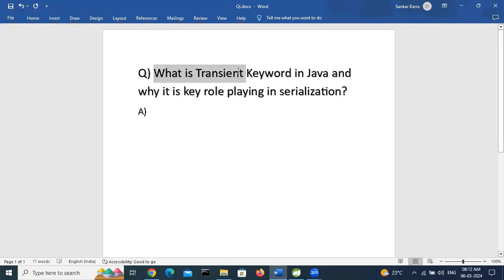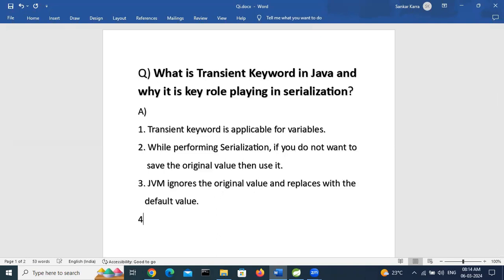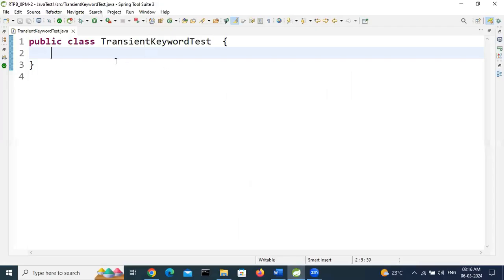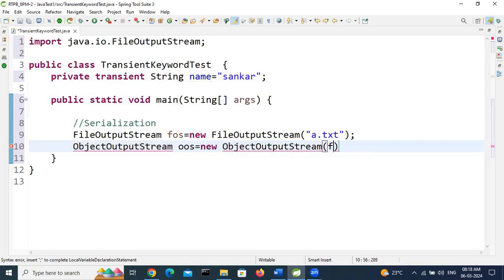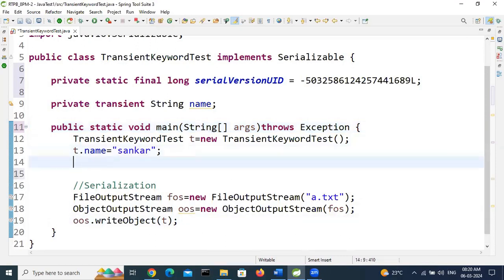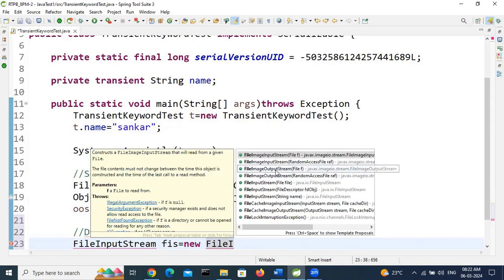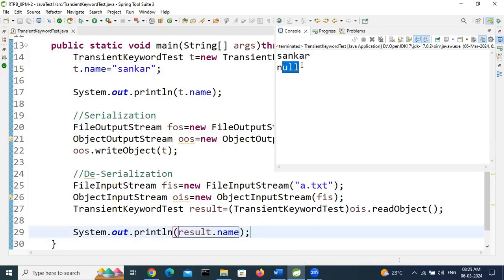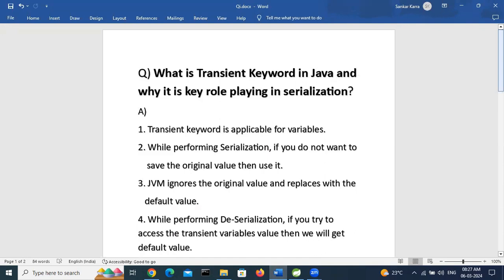What is the Transient Keyword in Java and why it is key role-playing in serialization 2024#Real_Time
What is the Transient Keyword in Java and why it is key role-playing in serialization Latest update 2024#Real_Time